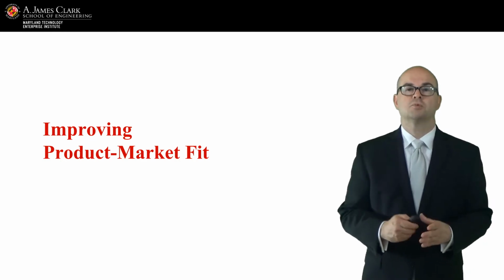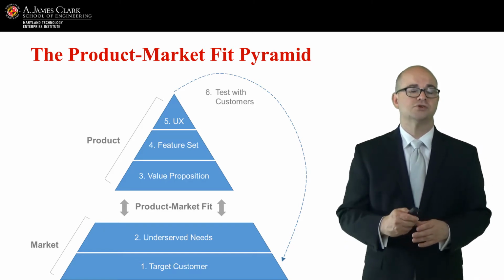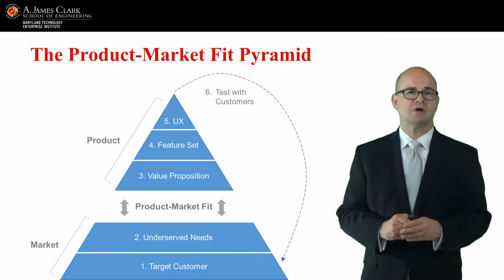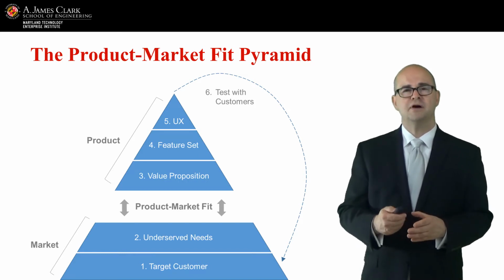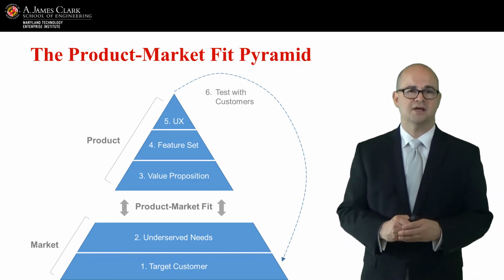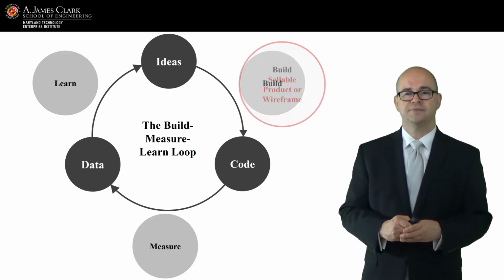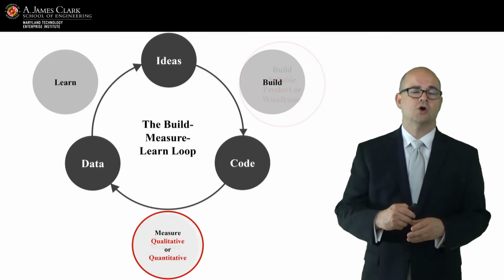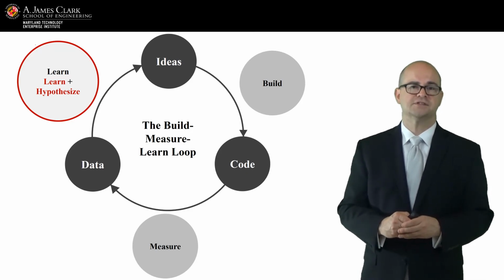Improving Product-Market Fit